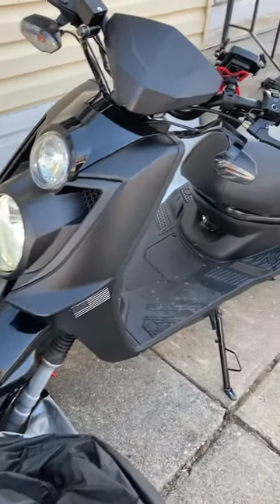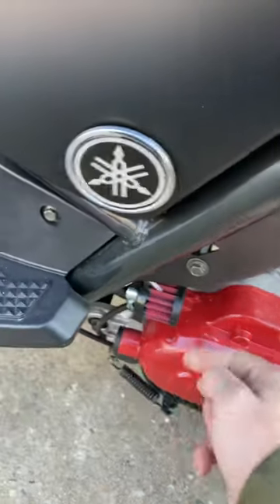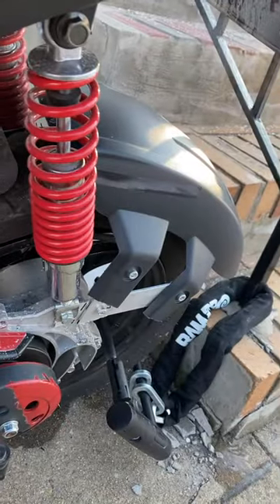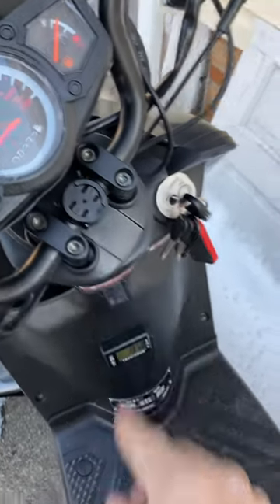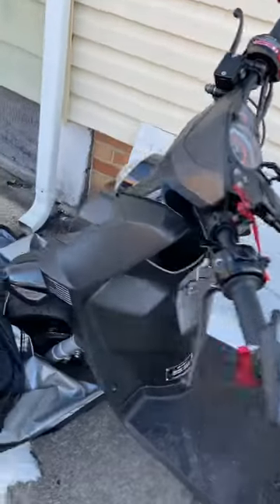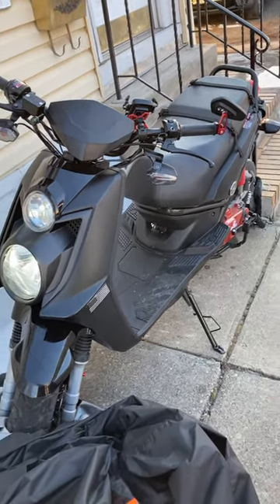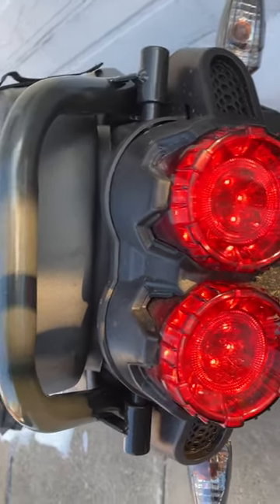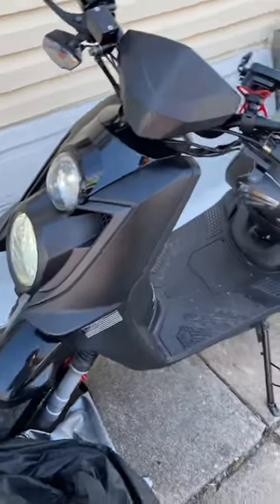Ice Bear Vision 50cc Scooter Overview and some mods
Ice Bear Vision 50cc Scooter overview (Yamaha Zuma BWS 125 clone) and some performance and ascetic mods I have done QMB139 longcase GY6

Factory was doing 32mph GPS

Meilan GPS speedometer
Remote alarm installed
GPS tracker for security
18w LED MAXGTRDS AC/DC CSP
Naraku Perf Variator
Keihin 20mm carb with 85 jet
PAIR/EGR Delete
4.5gr Dr Pulley Rollers
738/18-30 Bando belt
250mm short exhaust (170mm)
Top speed currently 40mph GPS